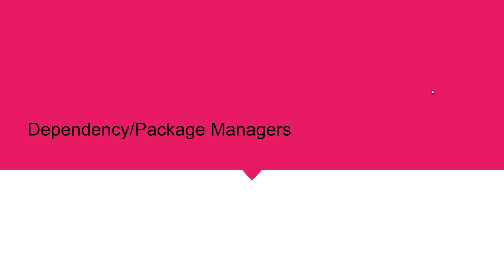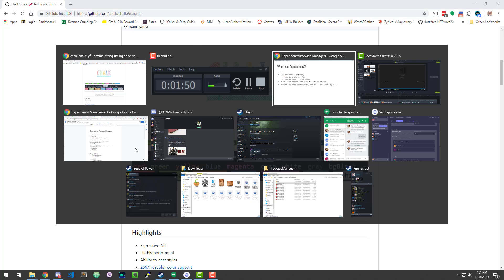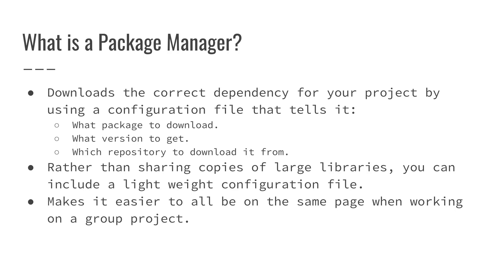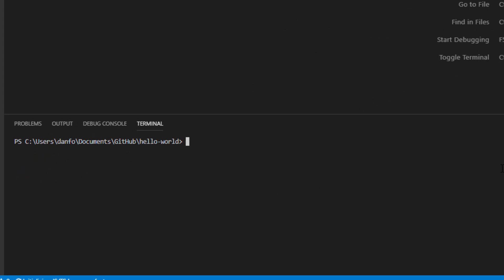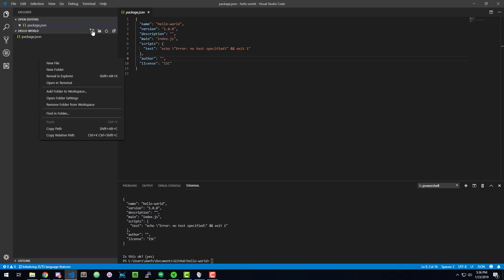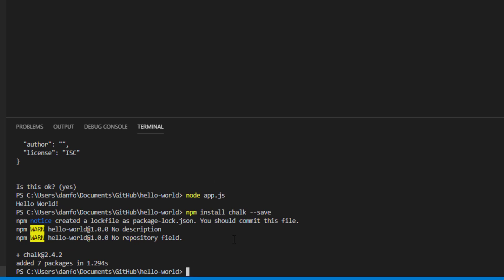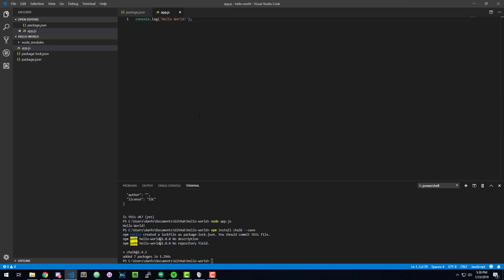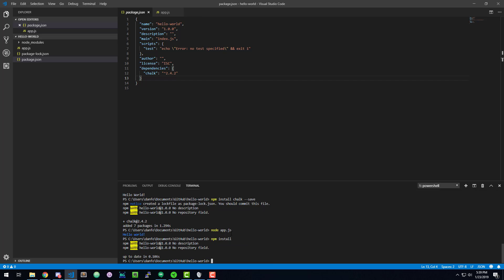Package Manager Explanation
What is a package manager? What is a dependency? Why would I need a package manager? I try to answer these questions in a very short video.

At the end there is also a quick example of using NodeJS and NPM to pull in a package and using it in a project to give some context.